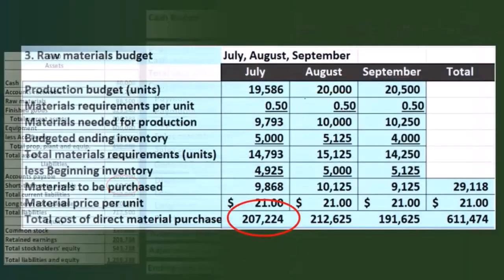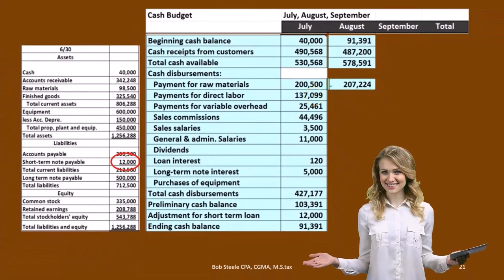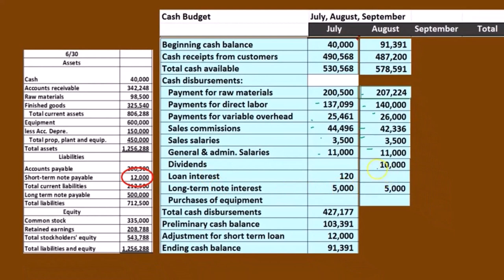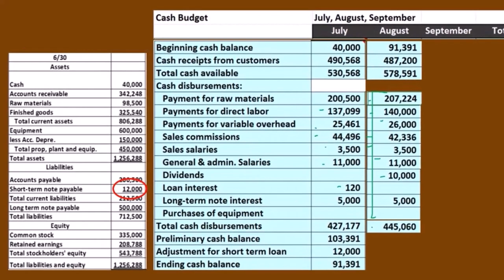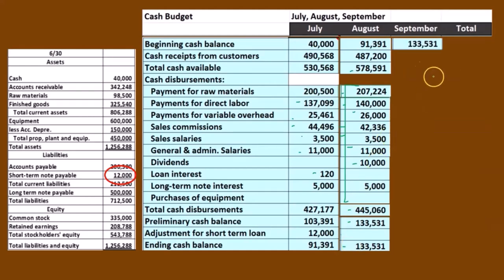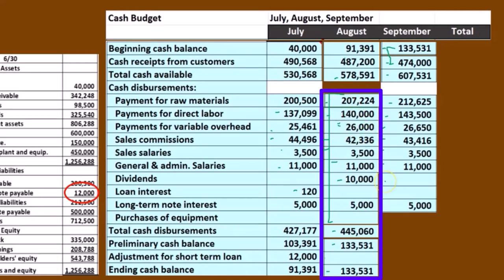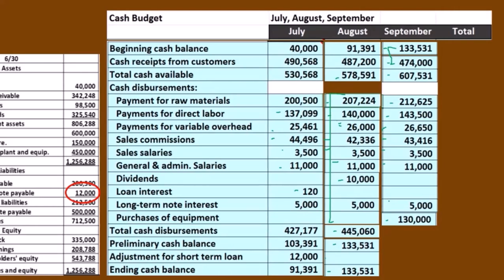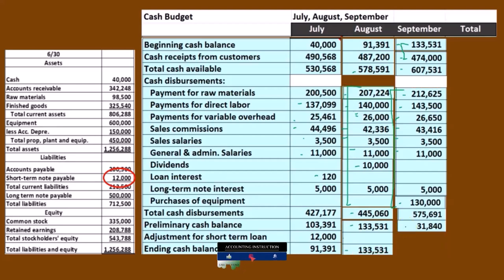Monthly Cash Budget Example Master Budgets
In this video, we'll walk you through a practical example of creating a monthly cash budget, an essential component of master budgets. Understanding how to develop a detailed cash budget helps ensure your business maintains optimal cash flow and financial health. We’ll cover:

Introduction to Monthly Cash Budgets:

Importance of cash budgets in financial planning.
How monthly cash budgets fit into the overall master budget.
Step-by-Step Example:

Starting Cash Balance: Begin with the cash on hand at the start of the month.

Cash Inflows:

Sales Receipts: Project cash received from sales based on sales forecasts and collection terms.
Other Income: Include cash from sources such as interest, dividends, or asset sales.
Cash Outflows:

Direct Materials Purchases: Estimate cash payments for raw materials considering purchase terms.
Direct Labor Payments: Calculate wages and salaries paid to employees.
Overhead Costs: Plan for cash payments related to both fixed and variable overheads.
Selling and Administrative Expenses: Forecast cash outflows for marketing, sales, and administrative activities.
Capital Expenditures: Schedule cash outflows for long-term investments in assets.
Debt Repayments: Plan for principal and interest payments on loans.
Other Expenses: Include any miscellaneous cash payments.
Ending Cash Balance: Calculate the expected cash balance at the end of the month, ensuring it meets your minimum required balance.

Example Breakdown:

January Example:
Starting Cash Balance: $10,000
Cash Inflows:
Sales Receipts: $50,000
Other Income: $2,000
Total Cash Inflows: $52,000
Cash Outflows:
Direct Materials: $20,000
Direct Labor: $15,000
Overhead Costs: $5,000
Selling and Administrative Expenses: $7,000
Capital Expenditures: $3,000
Debt Repayments: $2,000
Other Expenses: $1,000
Total Cash Outflows: $53,000
Ending Cash Balance: $9,000
Analysis and Adjustments:

Identifying cash flow surpluses or shortfalls.
Adjusting budget assumptions to maintain a positive cash balance.
By following this example, you'll gain a clear understanding of how to create a detailed monthly cash budget that integrates seamlessly with your master budget.